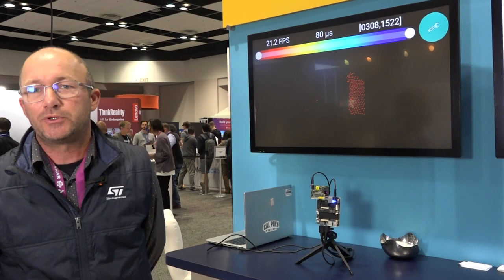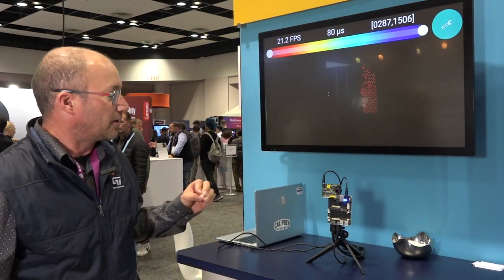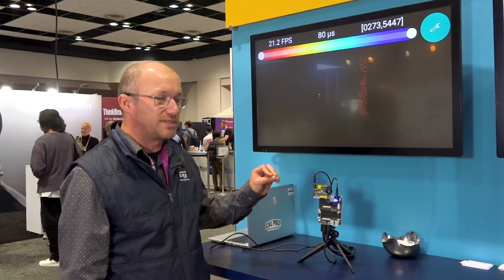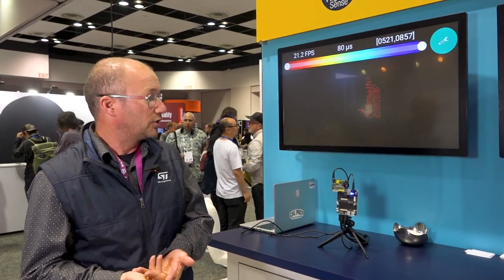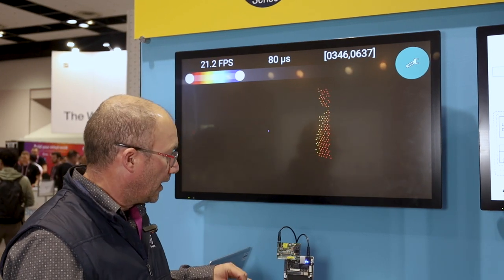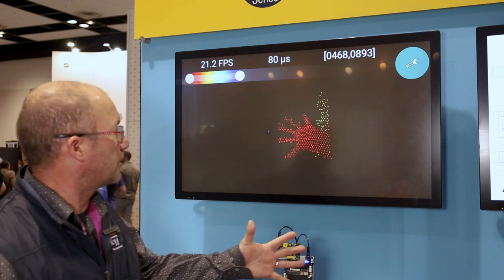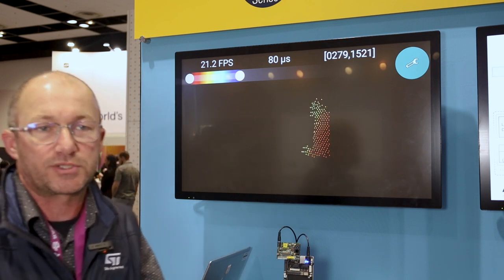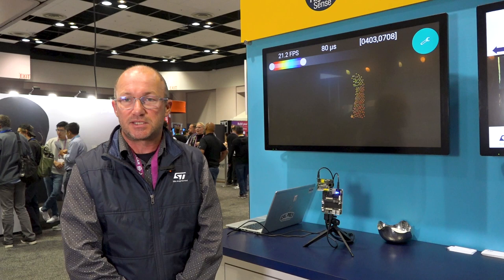ST's latest 3D depth sensor for portable devices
Featuring ST's world-class long-range 3D depth sensor (VD55H1), this demo is showcasing capabilities of the smallest LiDAR of its kindf for portable devices. The reference design highlights dot illumination, single-element metasurface lense with excellent angular resolution.